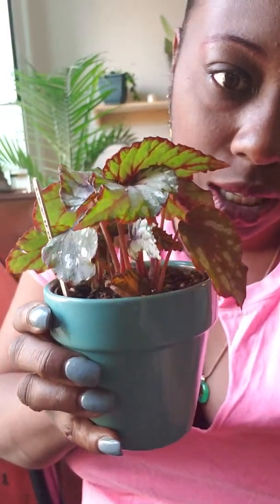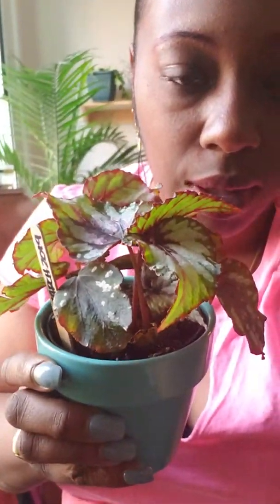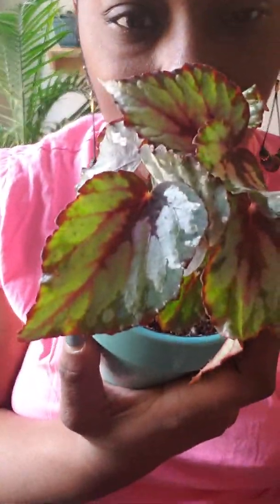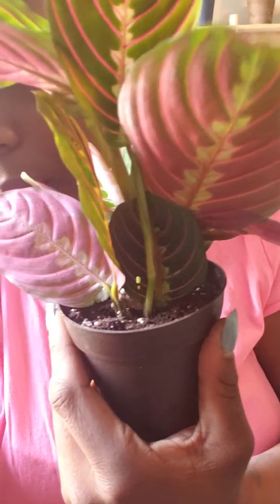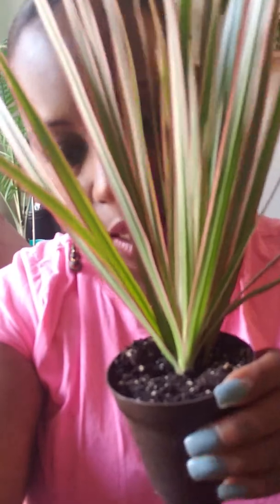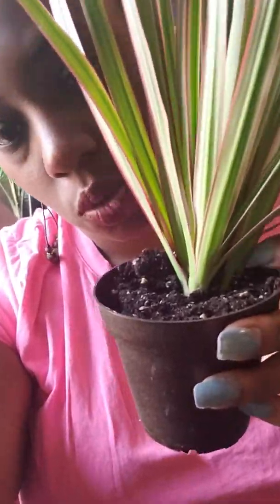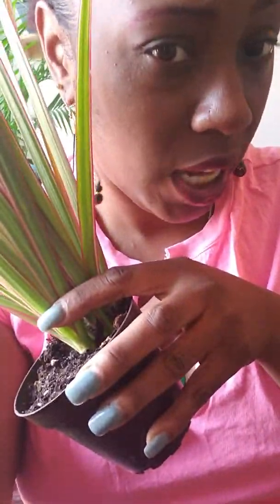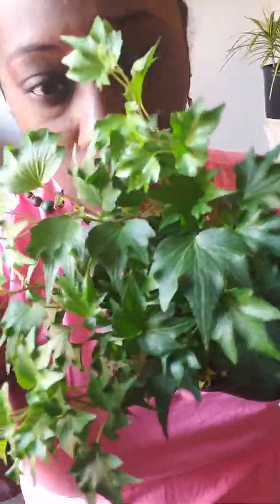Plant Haul March '19| Black Girl Gardens NEW PLANTS ALERT